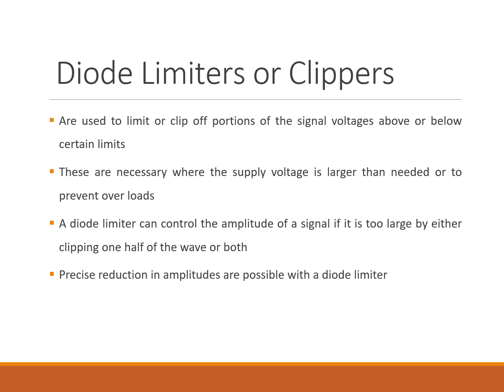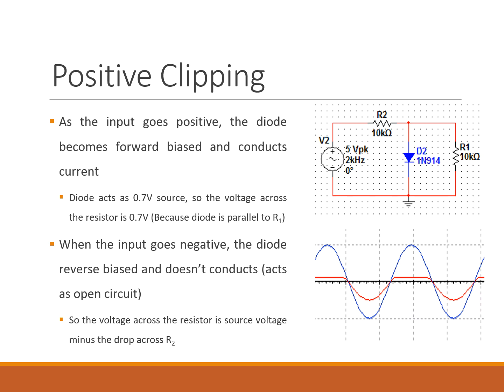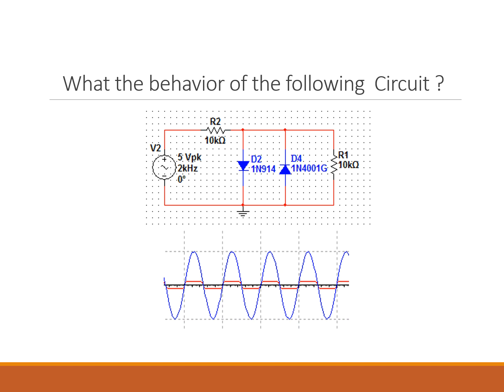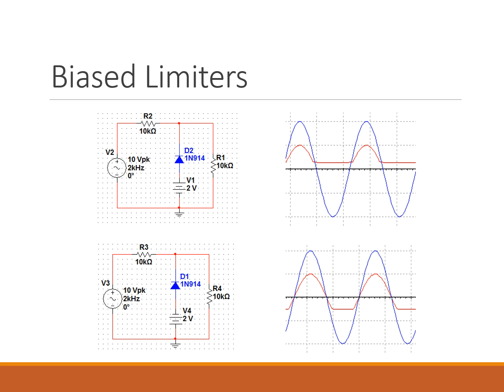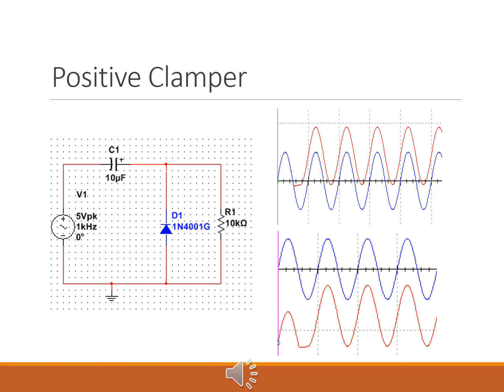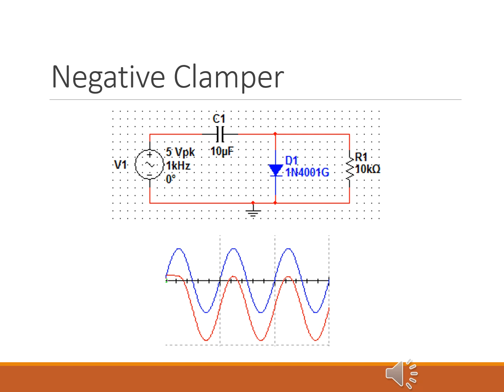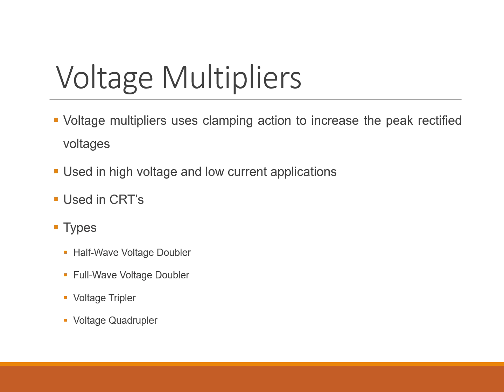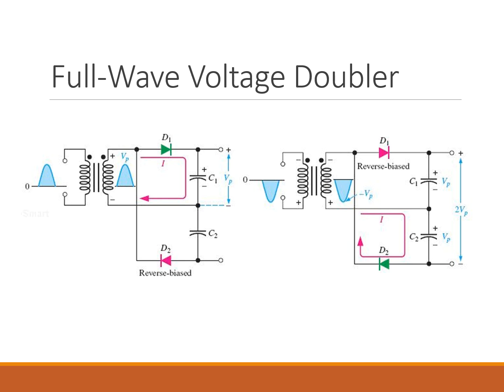Chapter # 2 Limiters, Clampers, Multipliers Part IV